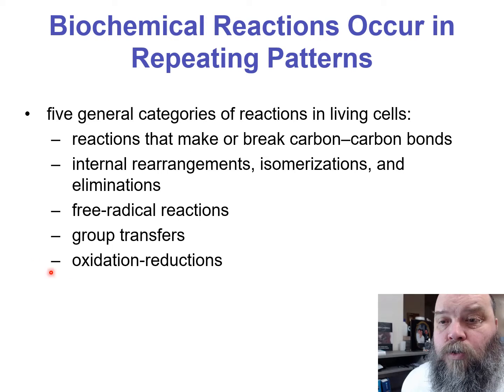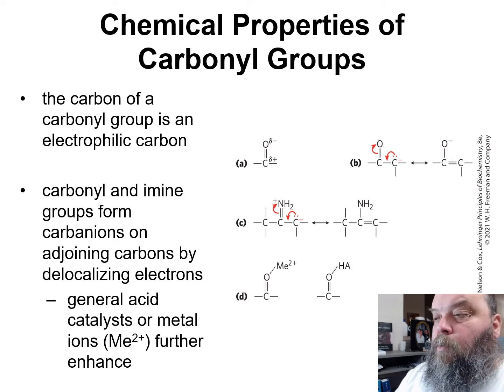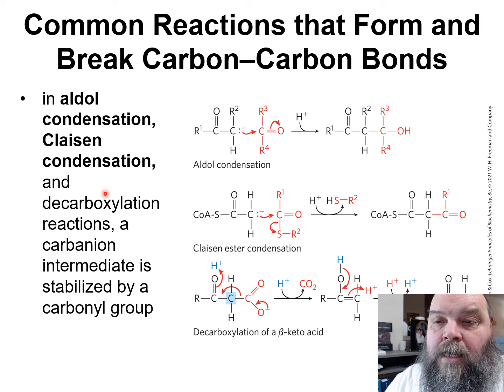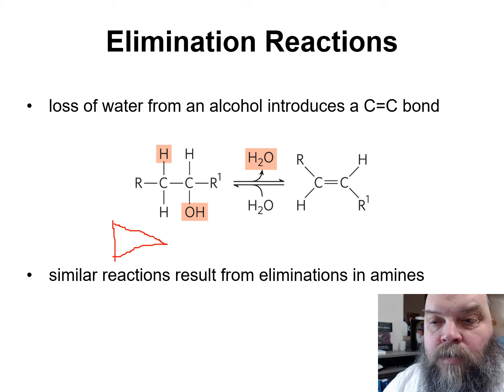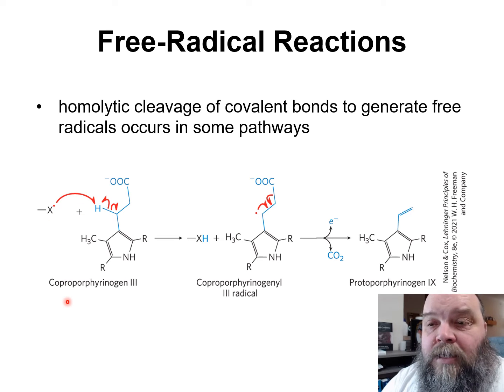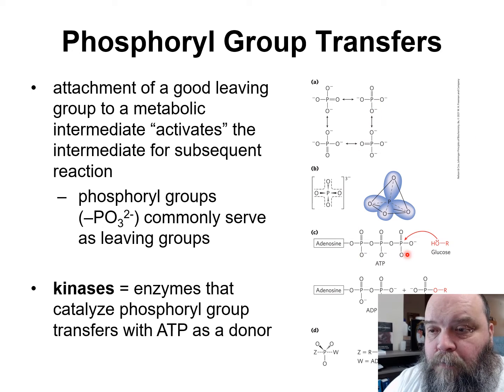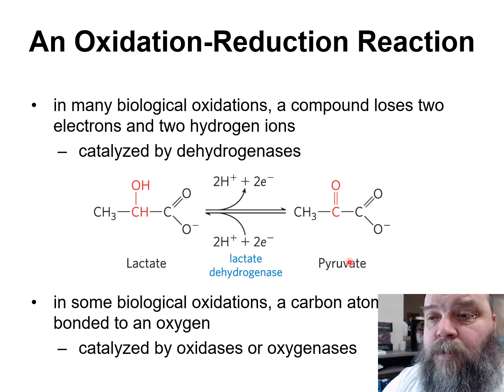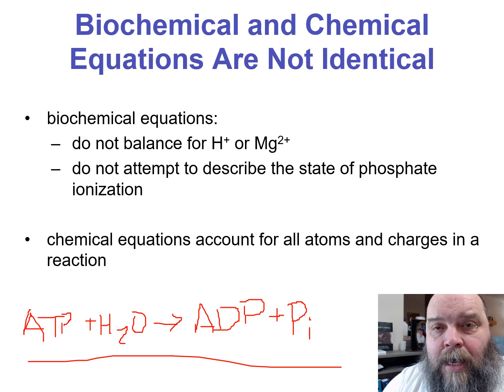Biochem Lecture 13 2